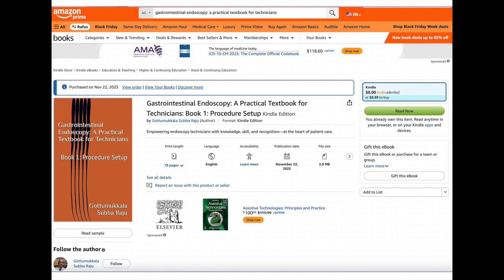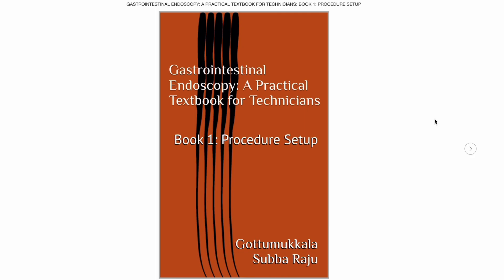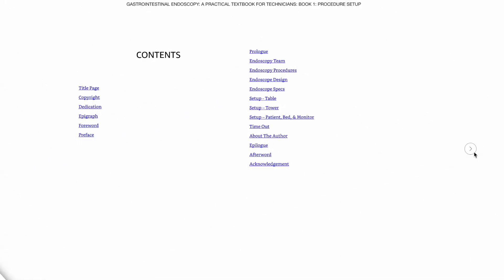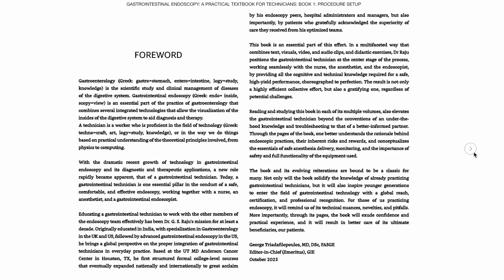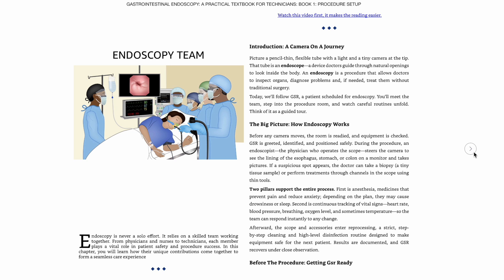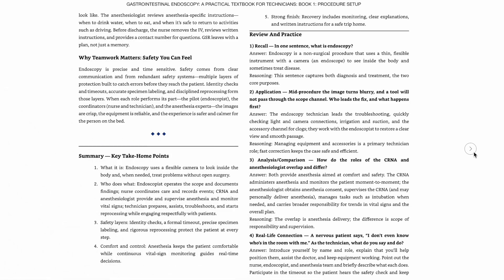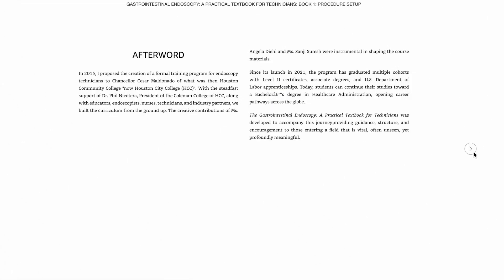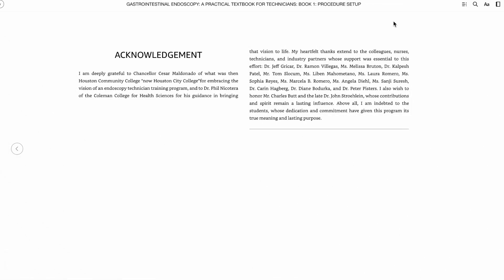Gastrointestinal Endoscopy: A Practical Textbook for Technicians-Book 1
I started writing a series of books to help endoscopy team members - technicians, nurses, and trainees learn better. I hope the inclusion of video, written content, and audio podcasts in each chapter will improve the learner's experience.